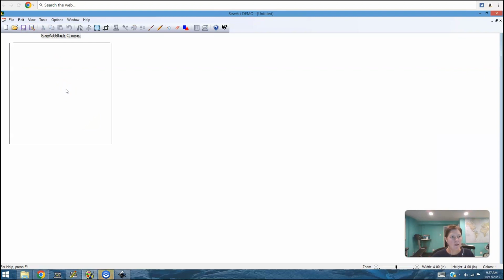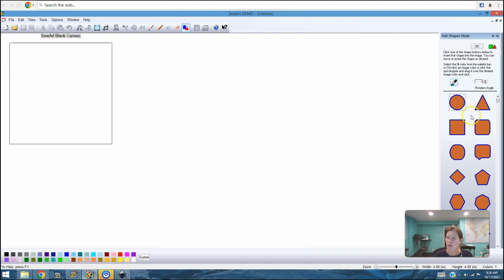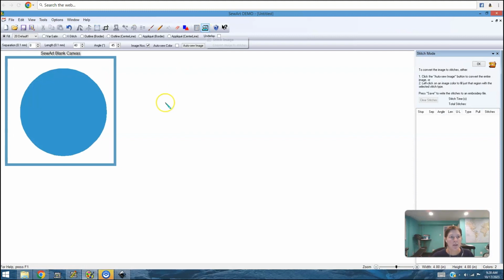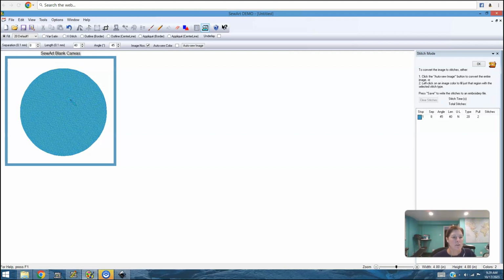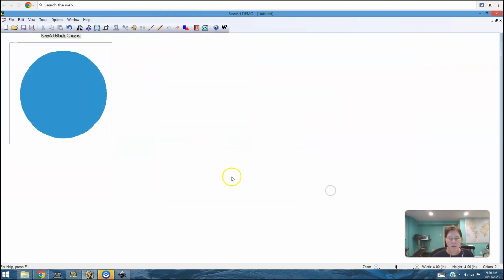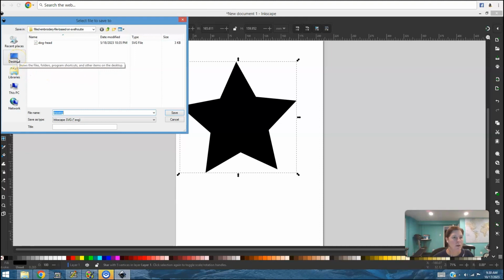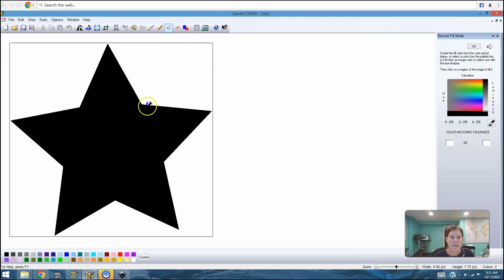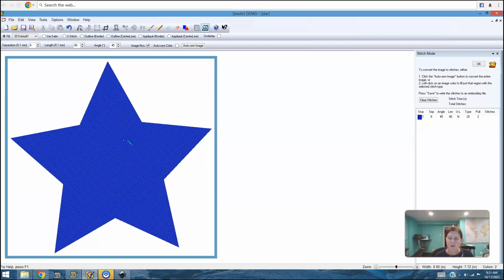How to create a knockdown stitch area for machine embroidery in SewArt. Use any shape you like.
Did you think you needed SewWhat-Pro to create a knockdown stitch area?   You can actually make a knockdown stitch area out of any shape you can imagine in SewArt.  It's easy and quick and you can even do this with the demo version of SewArt.

How to digitize a patch in SewArt and SewWhat-Pro

How to convert a JPG to an embroidery design in SewArt

Video highlights:
0:00 Welcome
0:41 Creating a basic shape in SewArt
1:14  Assigning the stitch type for the knockdown stitch area.
2:36 Creating a shape in Inkscape
3:15 Converting the SVG shape to a knockdown stitch area in SewArt.
4:42 Test stitching out the knockdown stitch area.